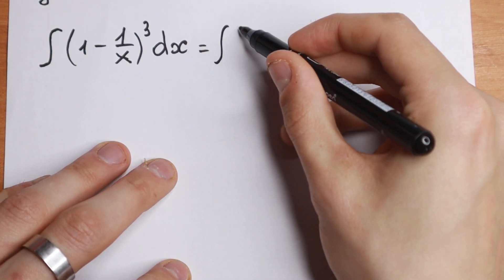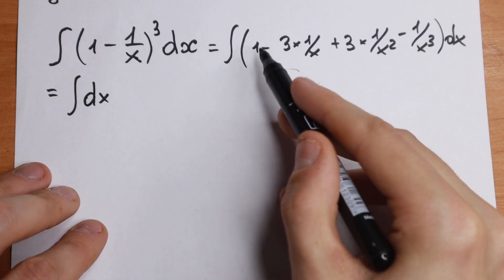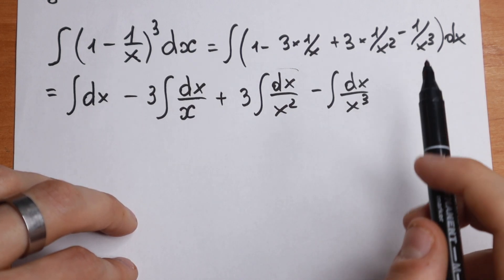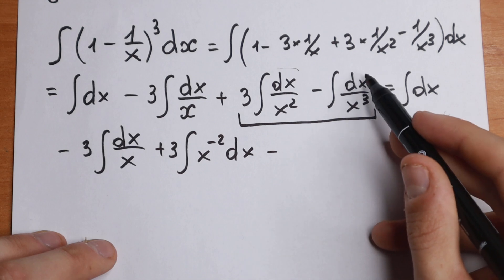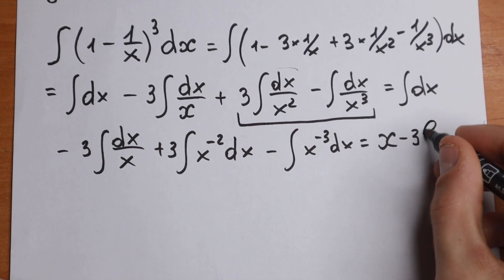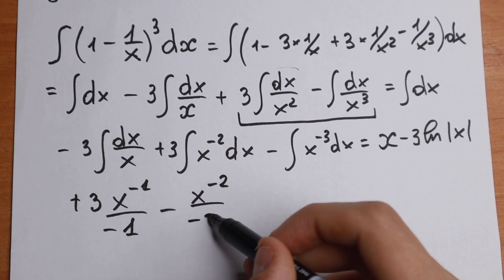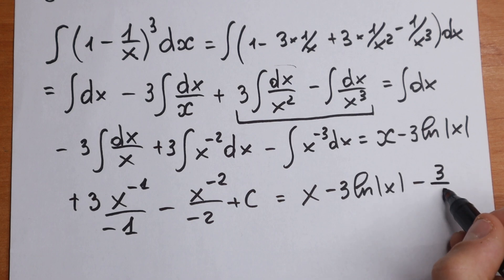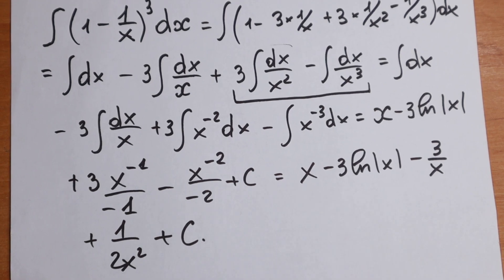A Great Higher Mathematics Problem | Can You Solve This Integral?